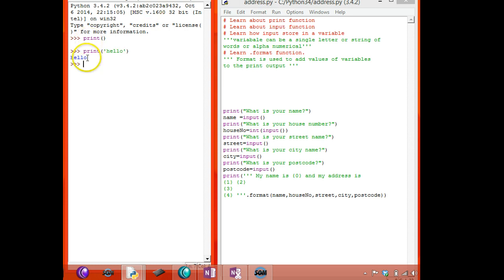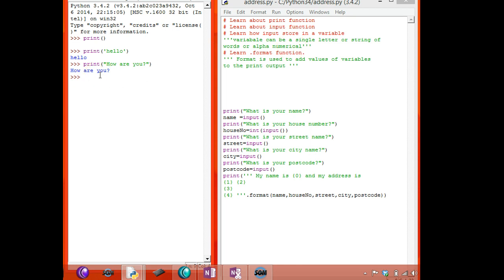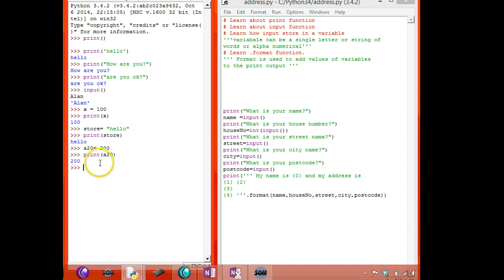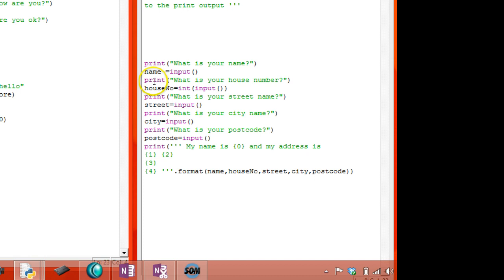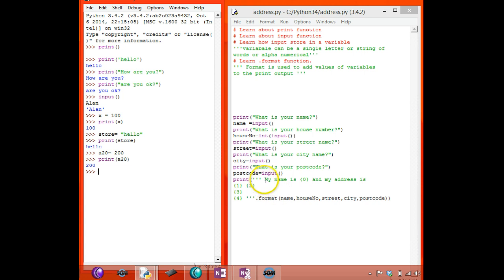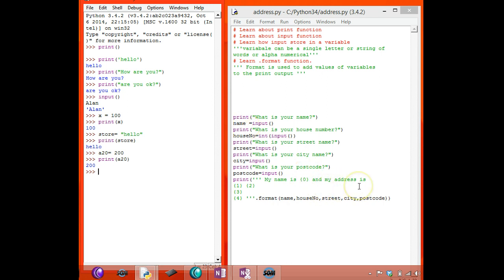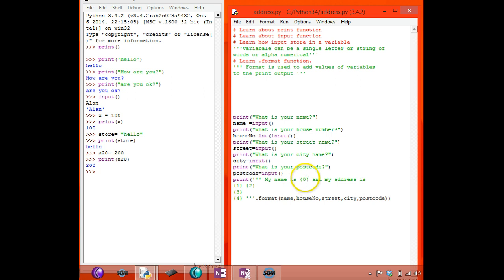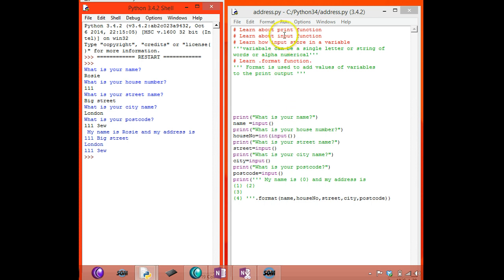Python tutorial for beginners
How to get an input from user and print the output in the monitor using .format function. Example: Getting input of  name and address from user and print using format function. Here is the program:
print("What is your name?")
name =input()
print("What is your house number?")
houseNo=int(input())
print("What is your street name?")
street=input()
print("What is your city name?")
city=input()
print("What is your postcode?")
postcode=input()
print(''' My name is {0} and my address is
{1} {2}
{3}
{4} '''.format(name,houseNo,street,city,postcode))